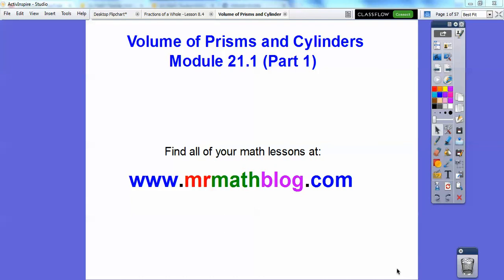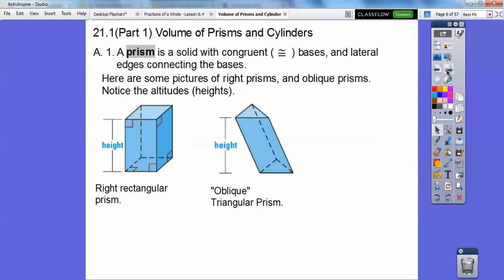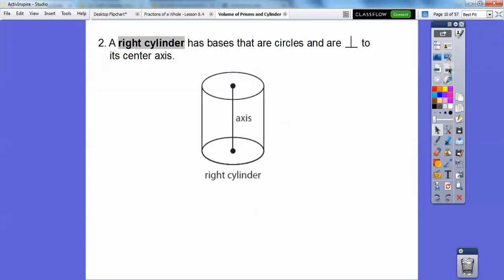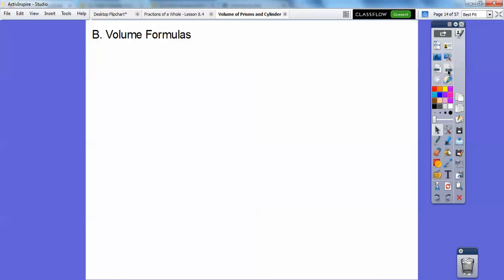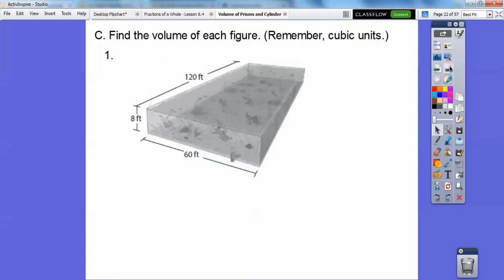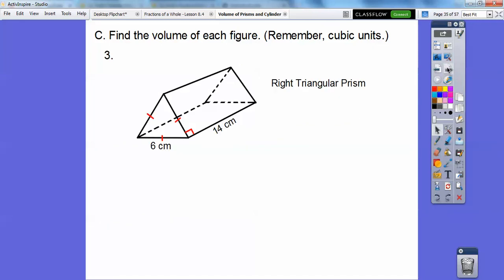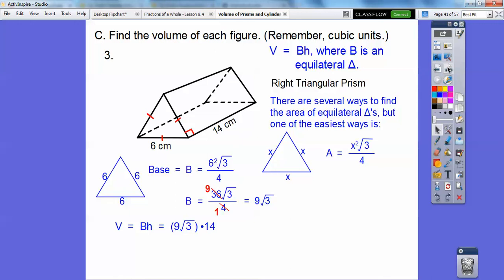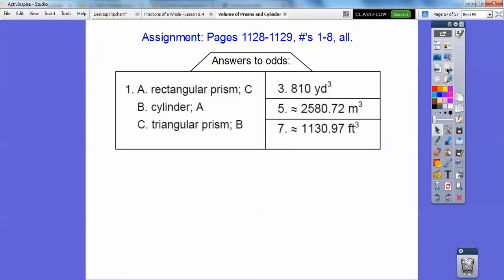Volume of Prisms and Cylinders - Module 21.1 (Part 1)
This is part 1 of volume of prisms and cylinders. Have fun! :-)